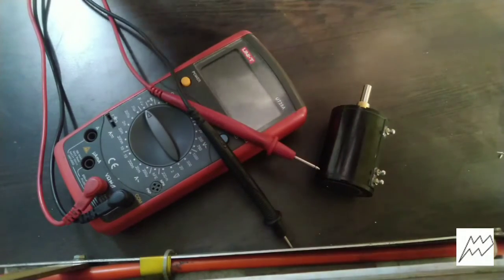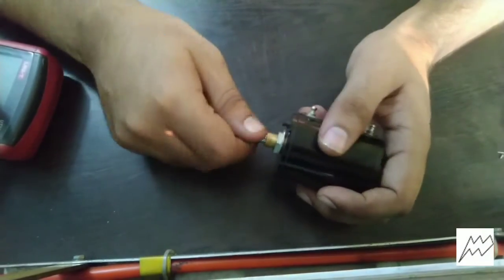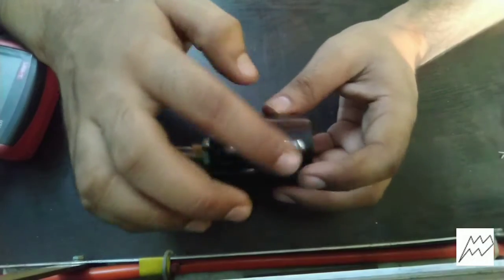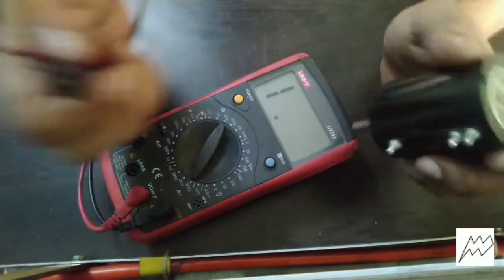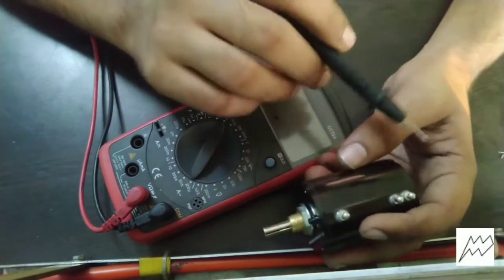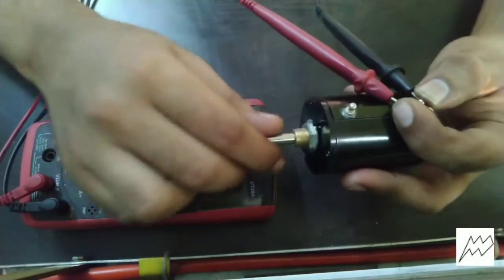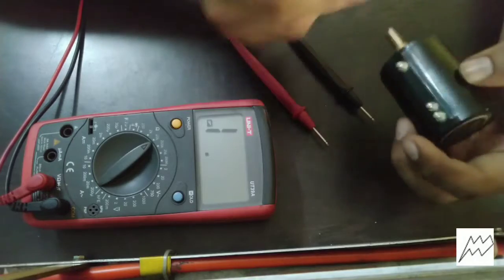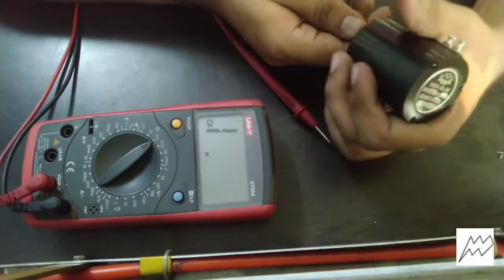potentiometer | what is potentiometer | live test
in this video you will get info about potentiometer and its testing process through live testing procedure. hope you will satisfy.